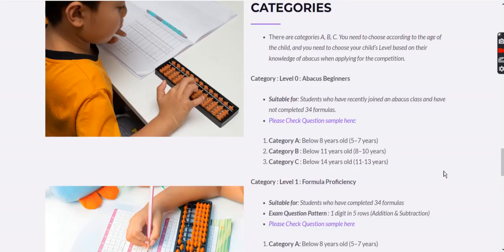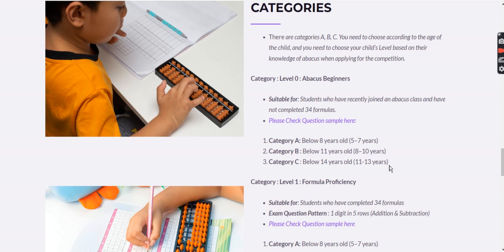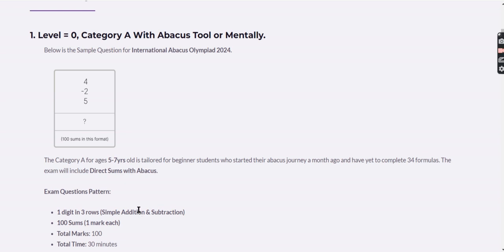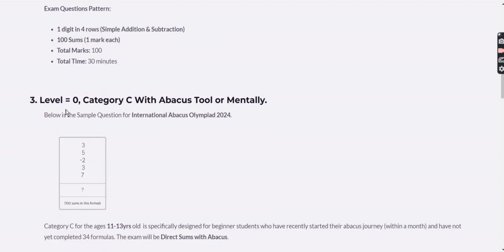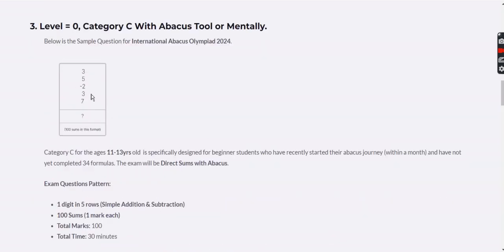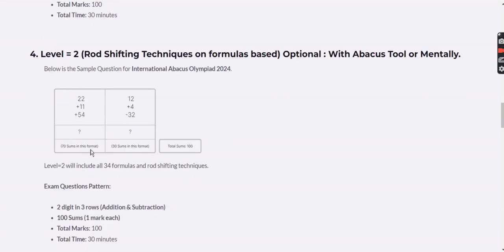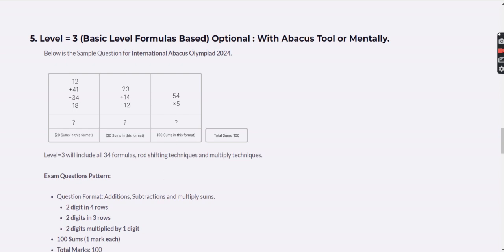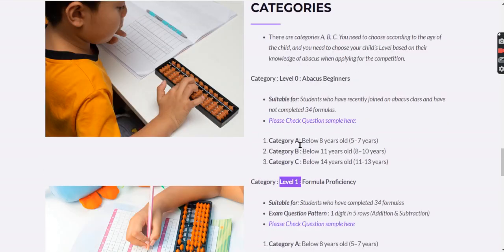International Abacus Olympiads Levels & Categories Explained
CATEGORIES
There are categories A, B, C. You need to choose according to the age of the child, and you need to choose your child’s Level based on their knowledge of abacus when applying for the competition.
Category : Level 0 : Abacus Beginners

Suitable for: Students who have recently joined an abacus class and have not completed 34 formulas.
Category A: Below 8 years old (5–7 years)
Category B : Below 11 years old (8–10 years)
Category C : Below 14 years old (11-13 years)
Category : Level 1 : Formula Proficiency

Suitable for: Students who have completed 34 formulas
Exam Question Pattern : 1 digit in 5 rows (Addition & Subtraction)
Category : Level 2 : Formula Proficiency

Suitable for : Students who have recently joined an abacus class and have completed 34 formulas.
Exam Question Pattern : 2 digit in 3 rows (Addition & Subtraction)
Category B : Below 11 year old (8-10 years)

Category : Level 3 : Formula Proficiency

Exam Question Pattern : Additions, Subtraction and multiply sums.
2digit in 4 rows
2 digit in 3 rows
2 digits multiplied by 1 digit
Category : Level 4 : Formula Proficiency

Exam Question Pattern : Additions, Subtraction and multiplication and Divisions.
2digit in 5 rows
2 digit in 3 rows
1digit 5 rows (Addition Subtraction sums)
2 digit multiplied by 1 digit
2 digits divided by 1 digit
3 digits divided by 1 digit